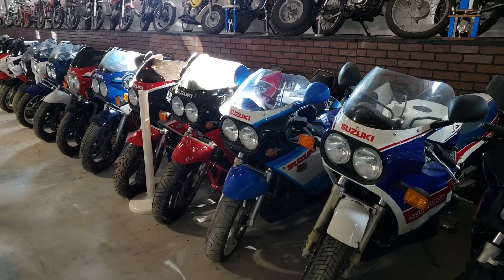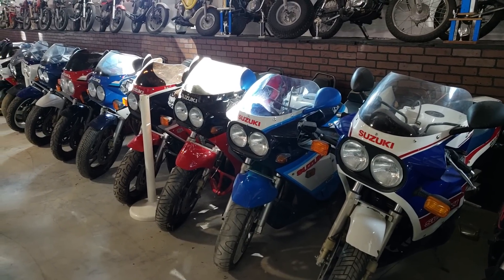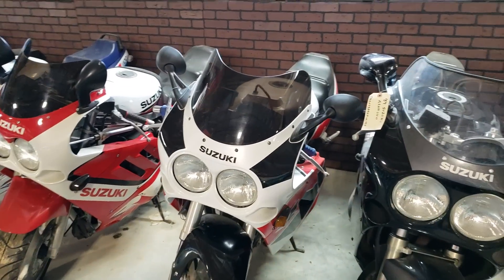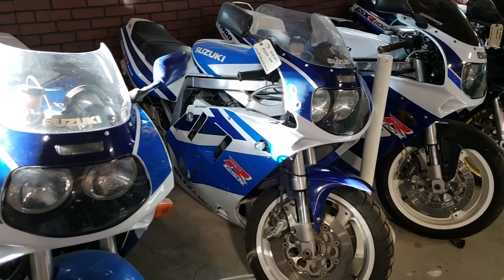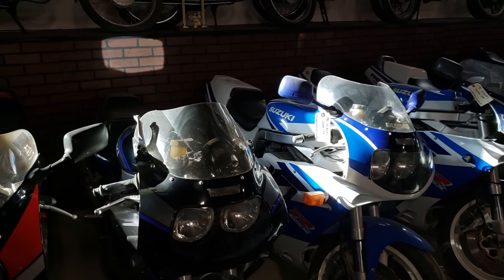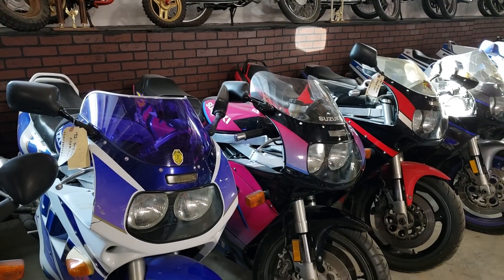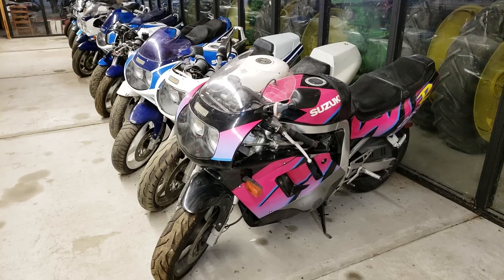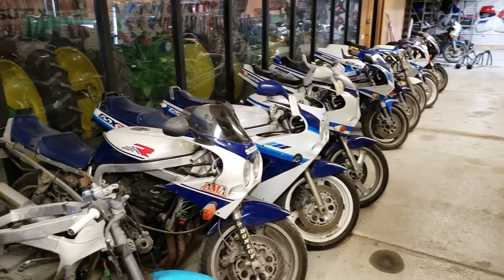HUGE Suzuki GSXR Collection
Rich's collection of Suzuki GSXR motorcycles and parts.